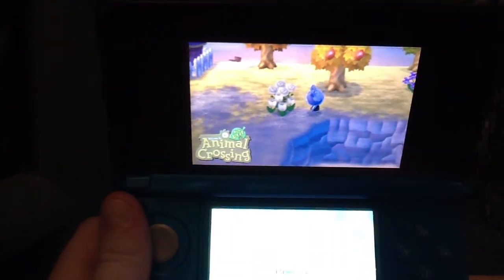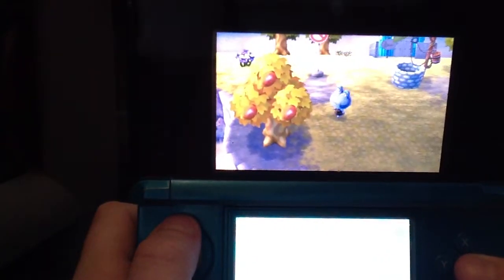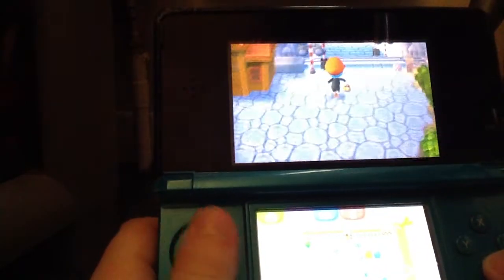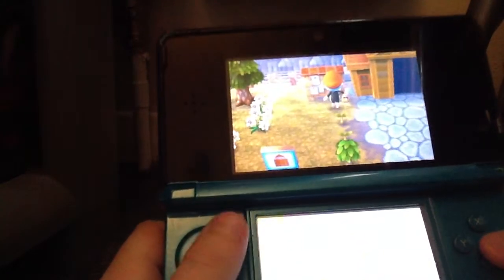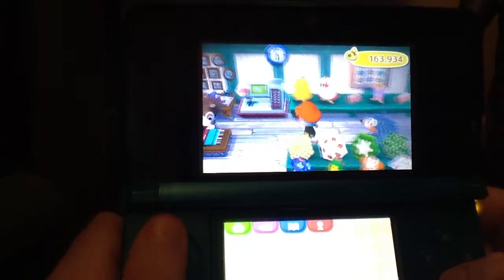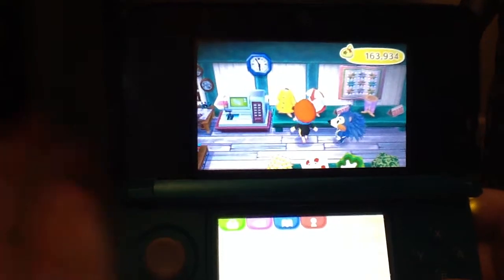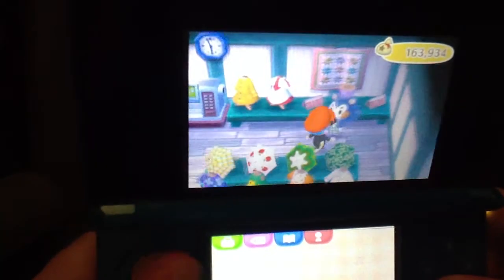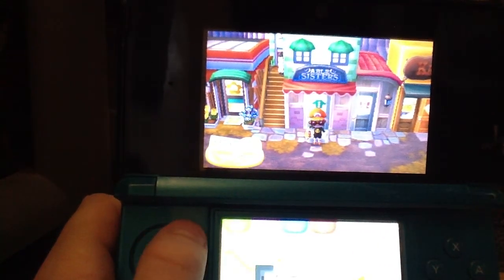AC:NL How to get all mannequins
In today's video I show you how to get all mannequins